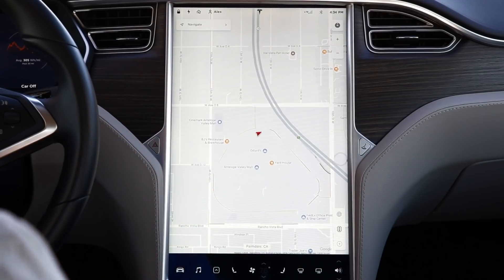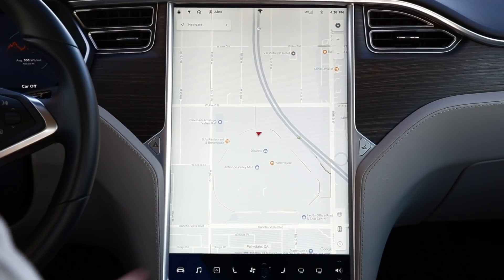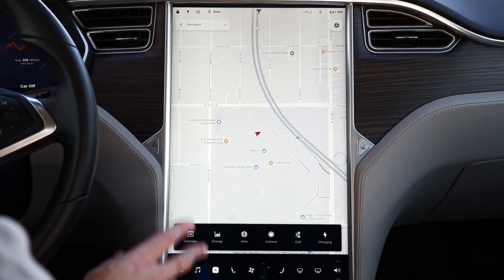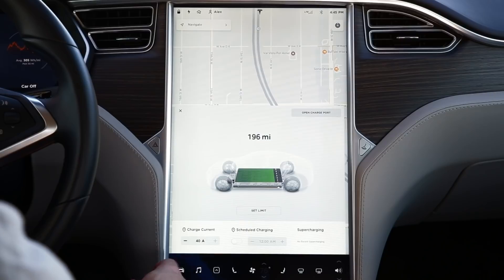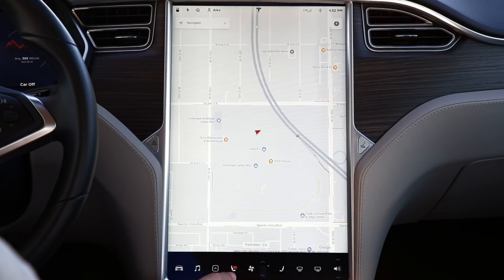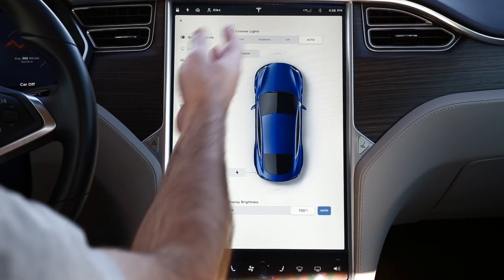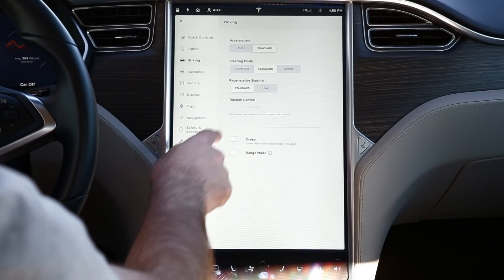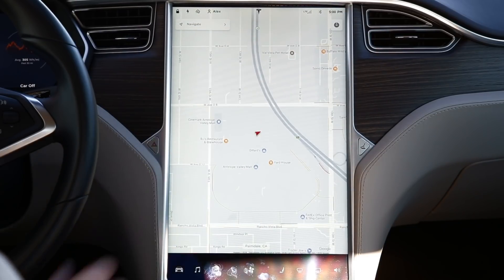Tesla Software v9.0 On A Hardware 1 Model S (2018.39.6)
I'm still waiting for the v9.0 software update for my Model 3 so, in the meantime, here's what v9.0 looks like in a hardware 1 (AP1) Model S. The hardware 1 Model S doesn't get all of the neat new features that the hardware 2+ cars do, but the update did come with significant UI changes. Video was filmed using Tesla software version 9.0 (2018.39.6)